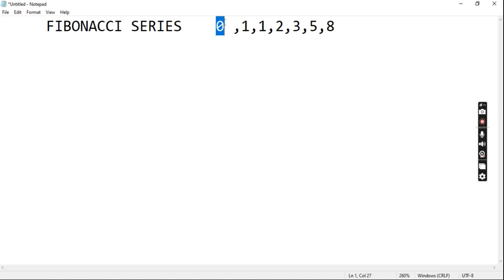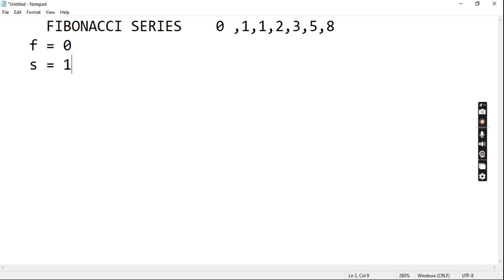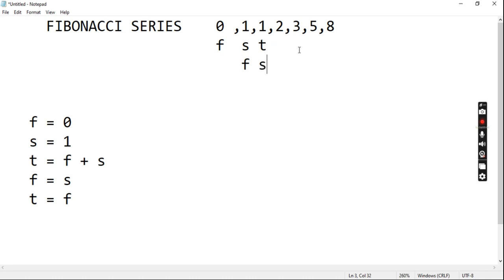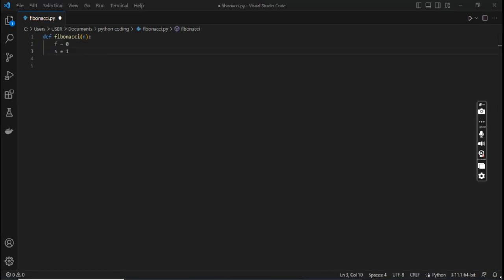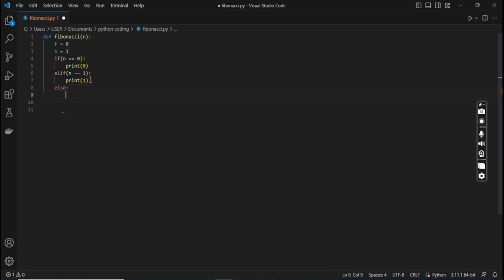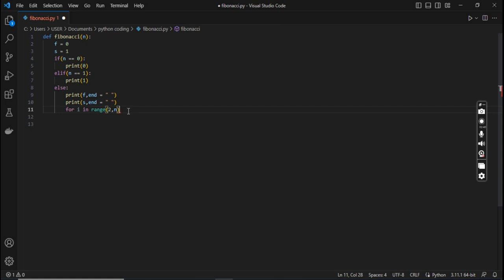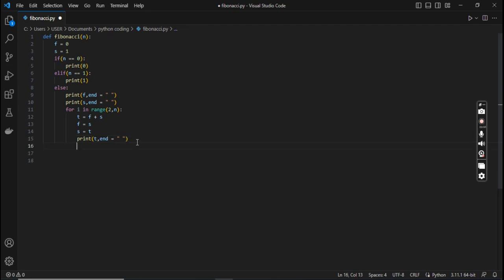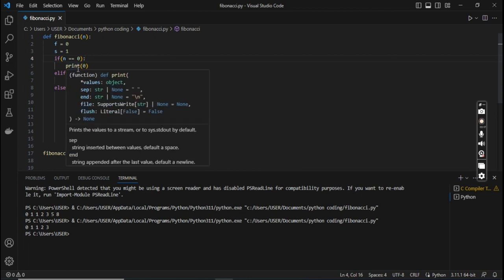Fibonacci series #problem solving....